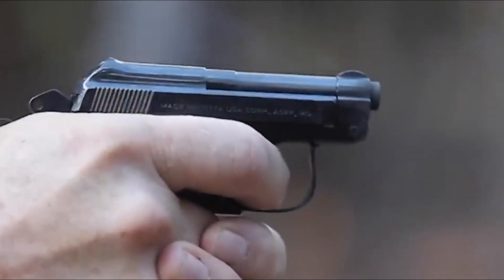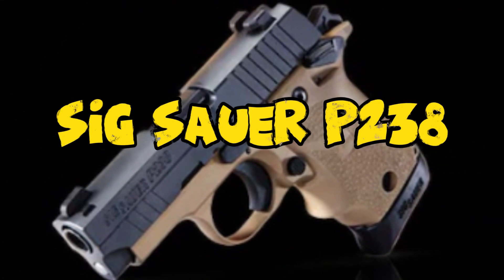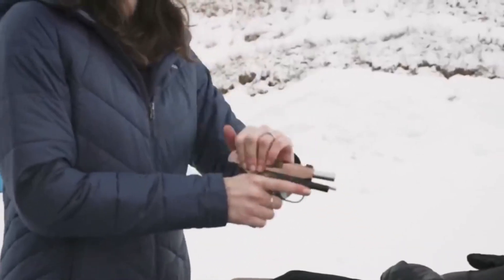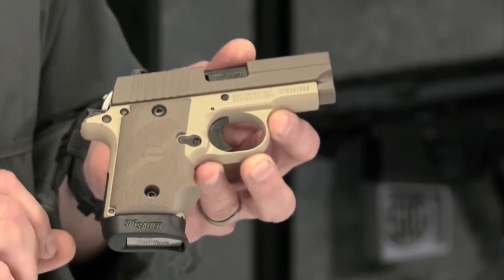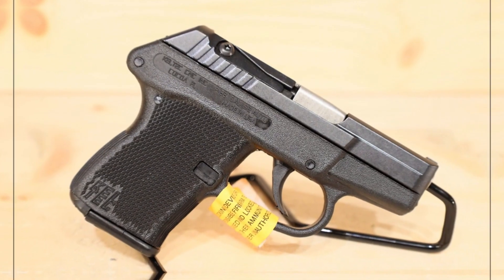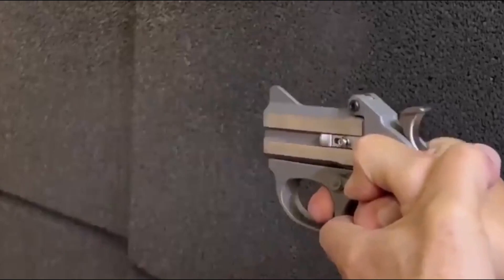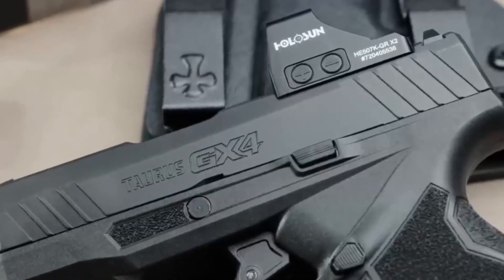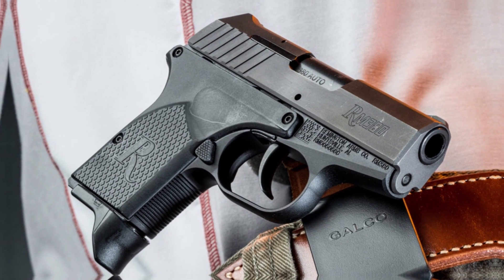Top 10 Micro Pistols | Compact Power and Precision Unveiled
In 2024, there are some impressive micro pistols on the market. These compact firearms are designed for concealed carry and offer a balance of size, firepower, and ease of use. They come in various calibers and feature advanced technologies to enhance accuracy and reliability. Whether you're a seasoned shooter or new to the world of handguns, these micro pistols can provide a great option for personal protection.
Number 10. Beretta 3032 Tomcat.
Number 9. Sig Sauer P238.
Number 8. Kimber Micro 9.
Number 7. Diamondback DB9.
Number 6. S&W Bodyguard 38.
Number 5. Keltec P32.
Number 4. Bond Arms, Cyclops.
Number 3. Ruger LCP max.
Number 2. Taurus GX4 XL Toro.
Number 1. The Remington RM380.

🎵 Track Info:

Title: Up And Down by LiQWYD

 • LiQWYD - Up and down [Official]

 / up-and-down
YouTube Music:

 / liqwyd

 / liqwyd